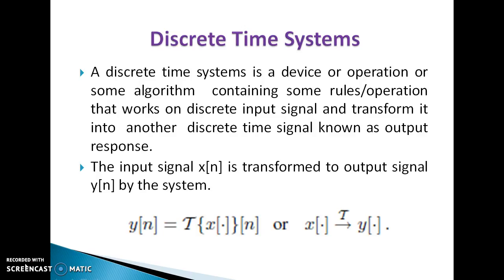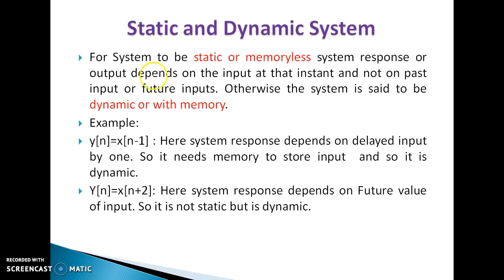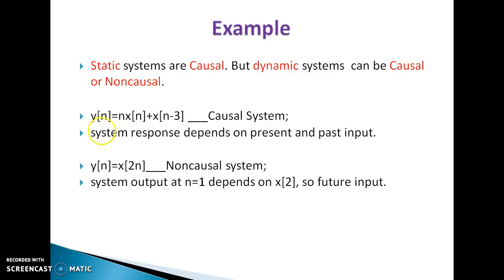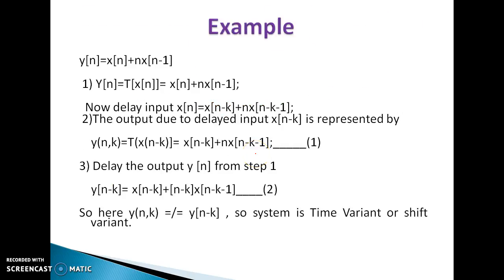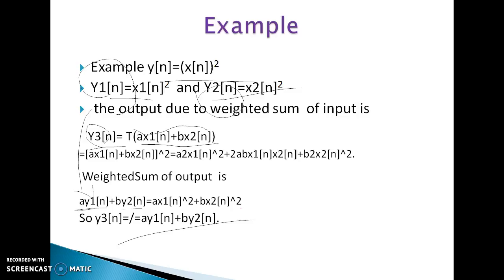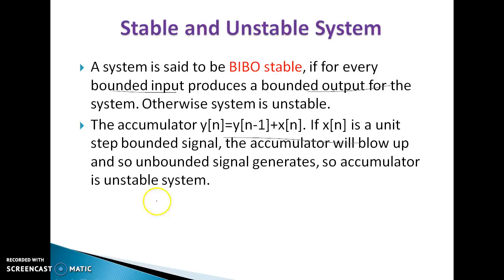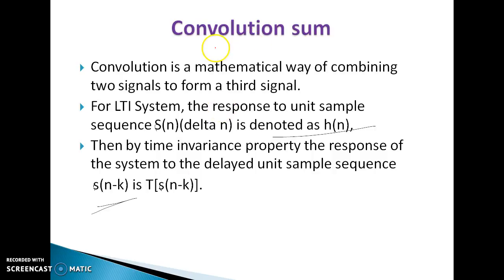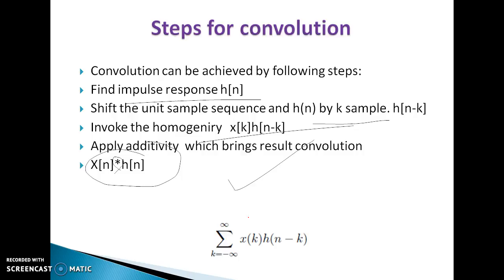DTS FDP ICT